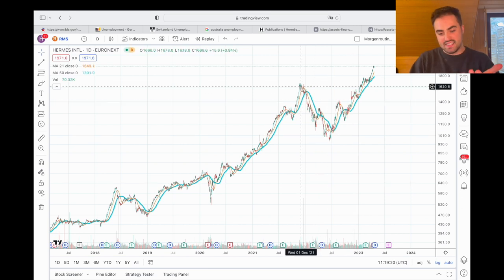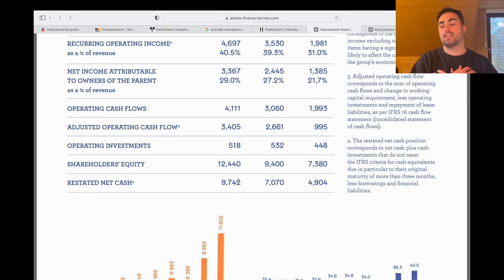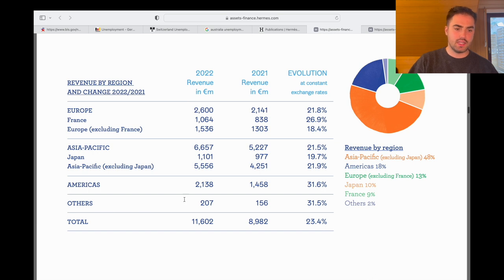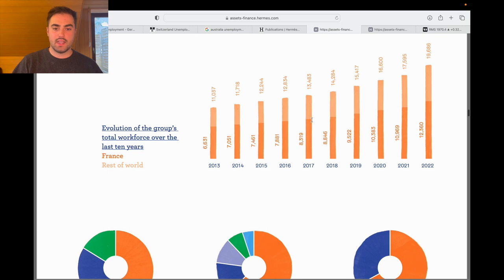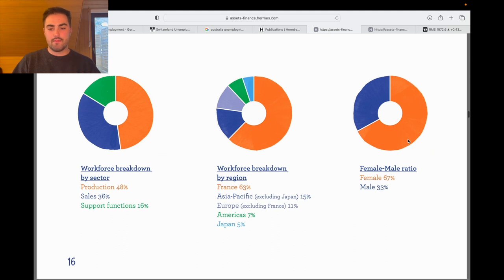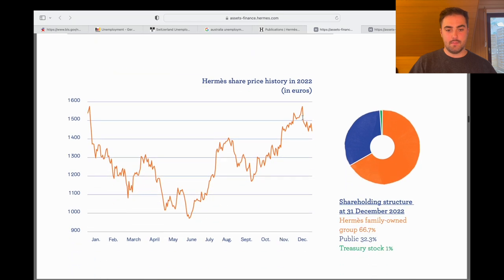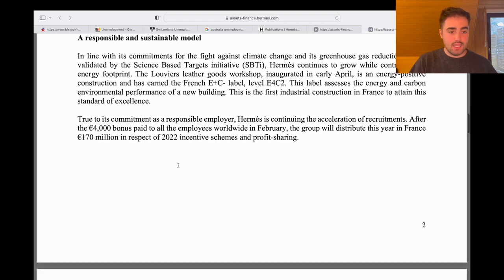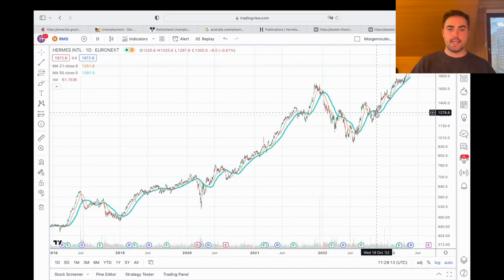Hermes Stock | Most people underestimate this fact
In this video, we take a closer look at the luxury French company Hermes and its stock, dividends, and investing potential. We'll discuss the impact of inflation on luxury brands, and how Hermes has maintained its reputation as a leader in the industry. Additionally, we'll explore the importance of treating employees well and how this can impact the success of a company.

As we dive into the world of luxury investing, we'll cover everything you need to know about Hermes, from its history to its current position in the market. Join us as we explore this iconic brand and the secrets behind its success.

THIS IS NO FINANCIAL ADVISE YOU ARE RESPONSIBLE FOR 100% OF ALL YOU TRADE. I TAKE NO RESPONSIBILITY IF U BUY OR SELL SHARES DUE TO ME TALKING ABOUT THEM. SELLING OPTIONS IS VERY RISKY YOU MIGHT LOSE ALL YOUR MONEY.
YOU HAVE TO ASSUME THAT EVERYTHING I SAY IS WRONG AND WILL LEAD TO AT TOTAL LOST OF MY MONEY.